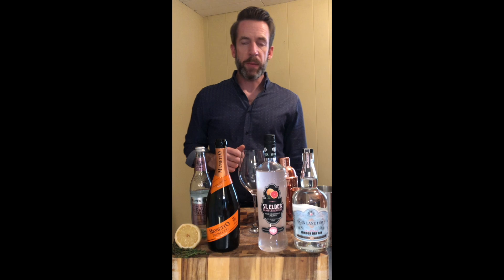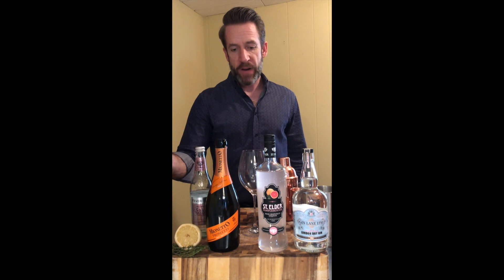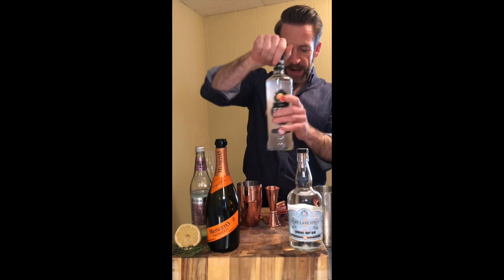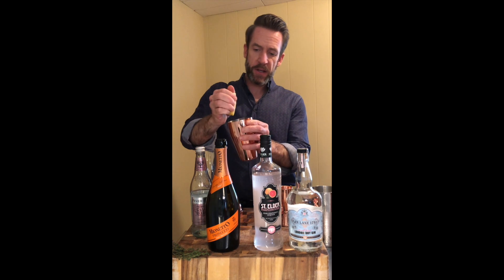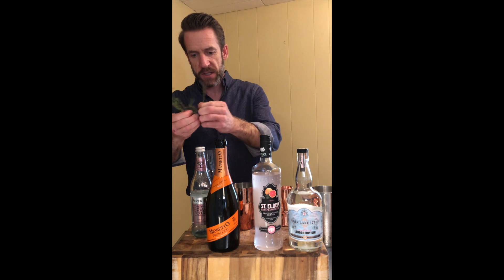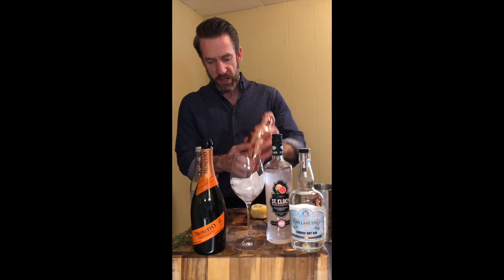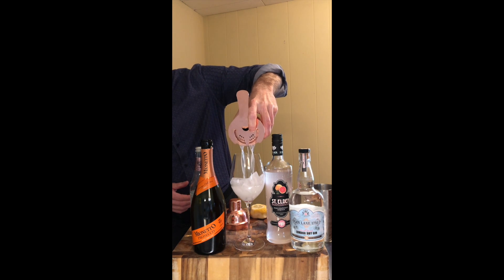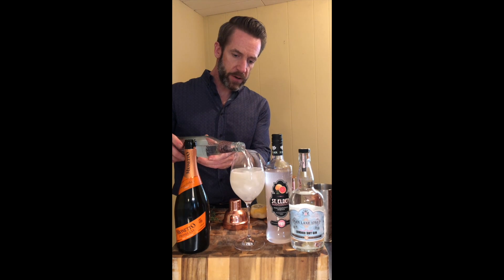Cocktail Demo - The Garden Party spritz style cocktail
This video is a demonstration of 'The Garden Party' - a spritz style cocktail with Gin Lane 'Victoria' Pink Gin, St Elder Pamplemousse Pink Grapefruit Liqueur and Prosecco, Lemon Juice and Thyme.  Light, refreshing and ready for a tango with your taste buds!